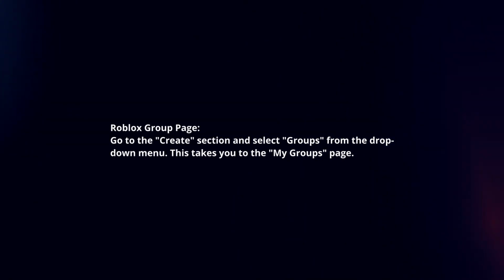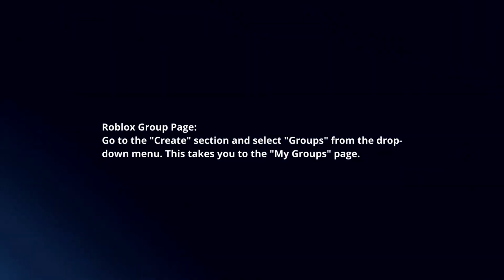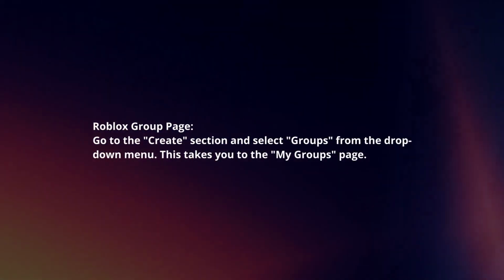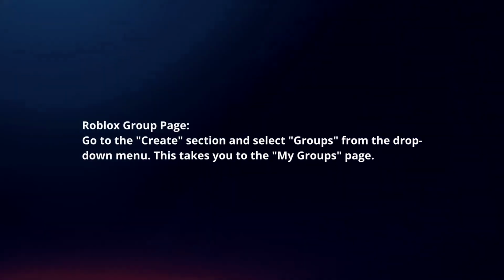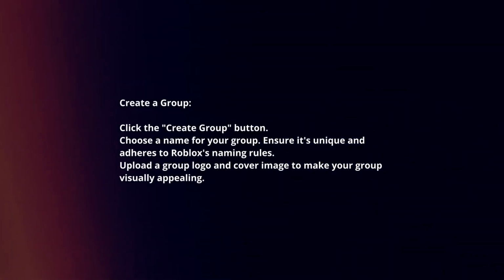How To Create A Roblox Group In 2024?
In this video I will explain How You Can Create A Roblox Group In 2024.